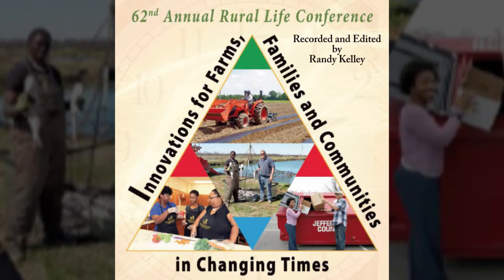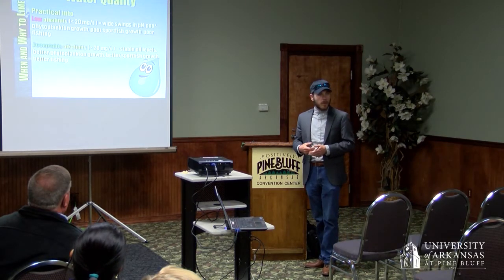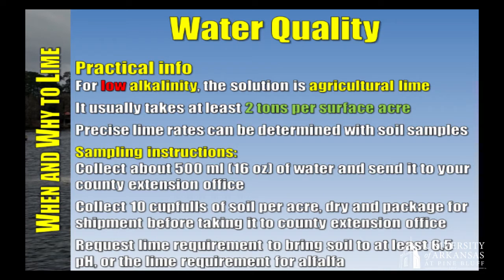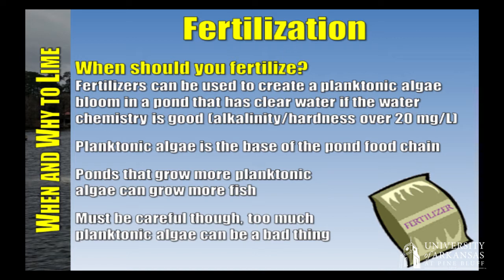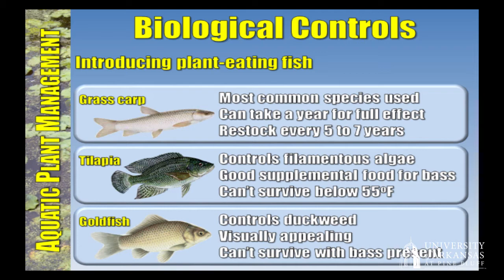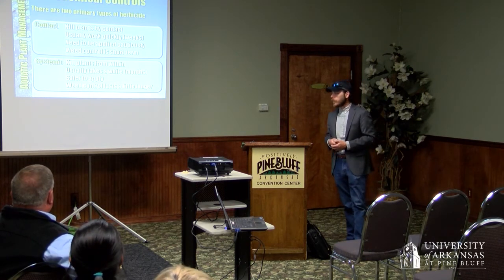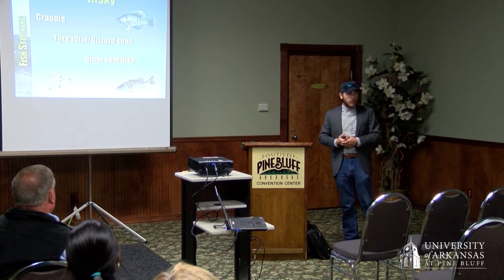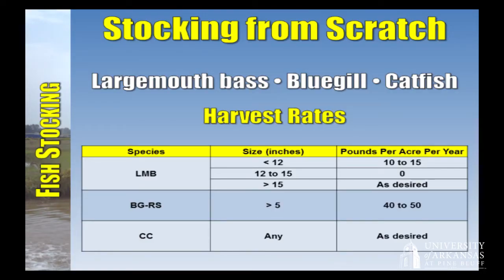Rural Life Conference Workshop 2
Keys To Successful Pond Management
Scott Jones

Recorded and Edited by Randy Kelley